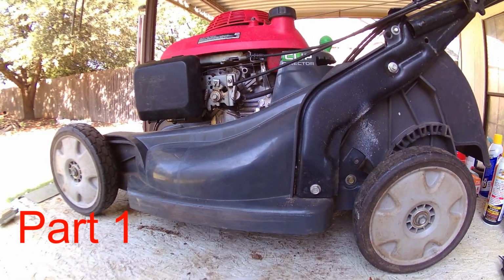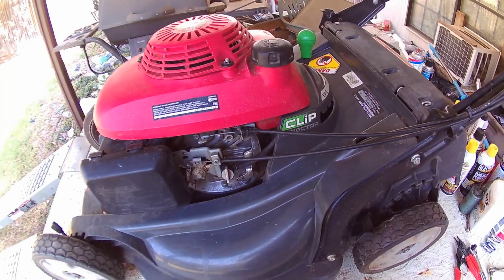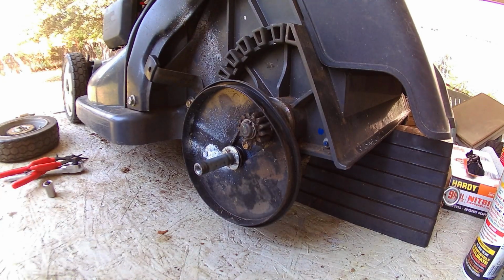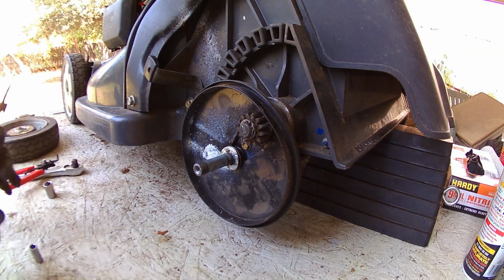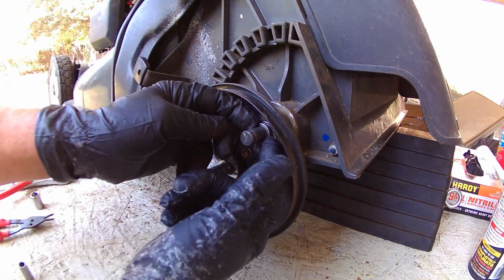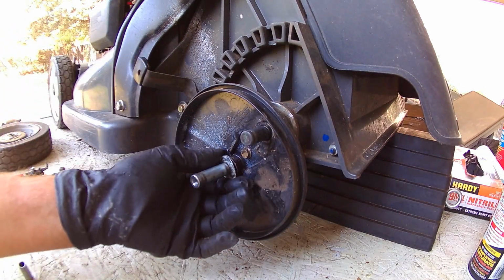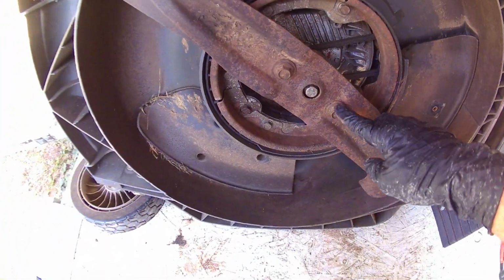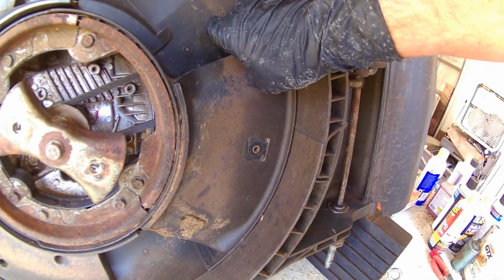Honda HRX217 TDA Transmission Removal / Installation Part 1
Removing and reinstalling a transmission on a Honda HRX217 TDA self propelled mower.